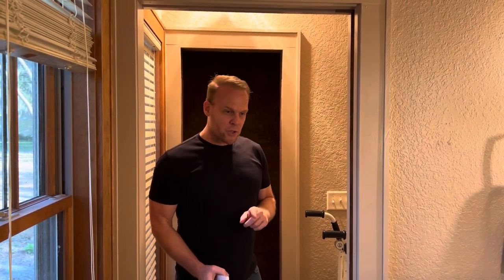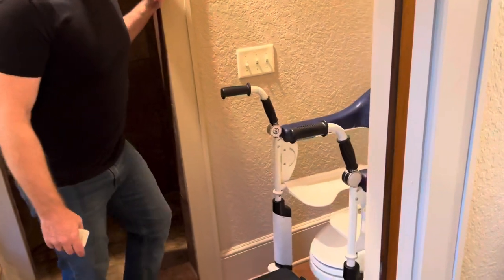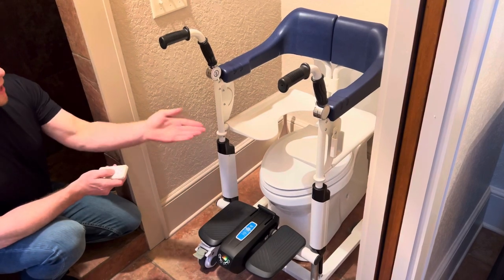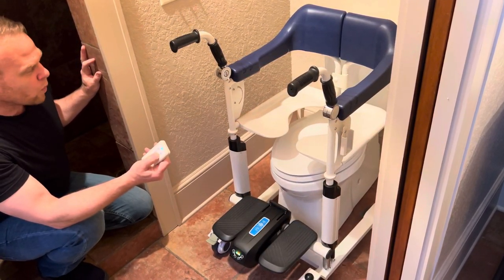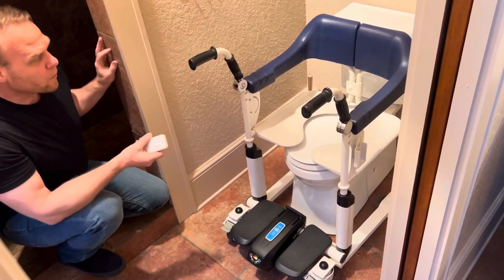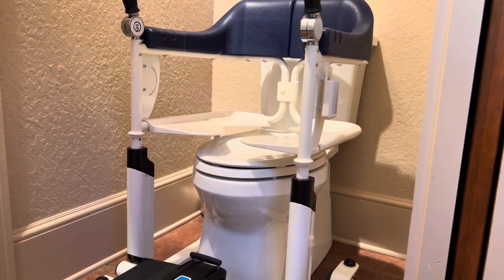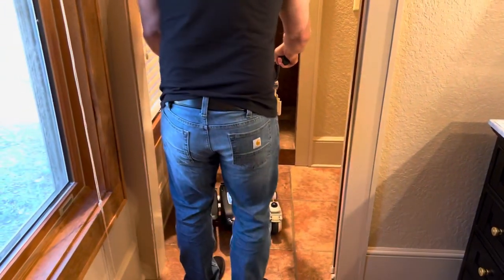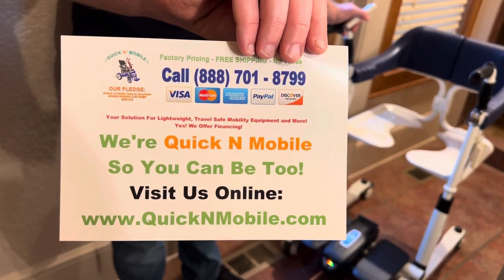How to use the JT 2020 Commode Lift and shower chair for easy toileting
This video demonstrates how to use the JT 2020 commode lift and shower chair for easy toileting. Lowering and lifting in proper measuring are demonstrated in this video. For additional information, please visit: